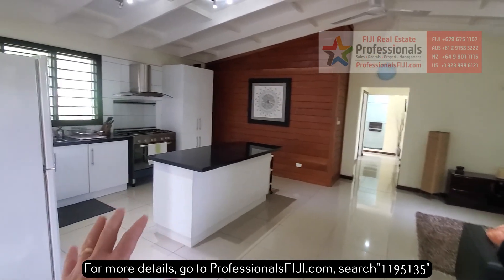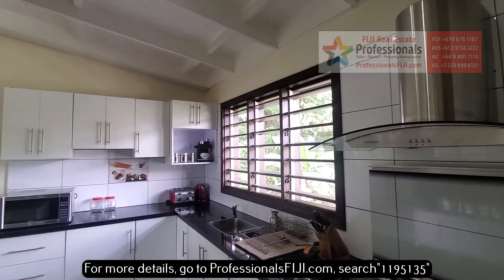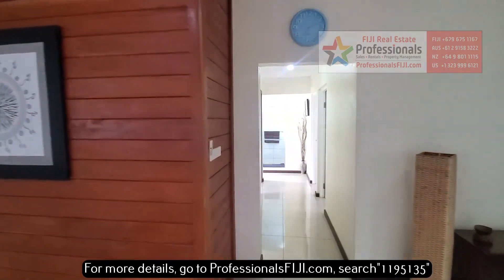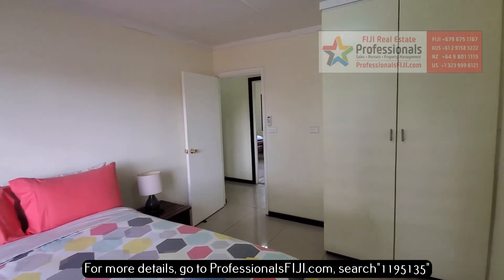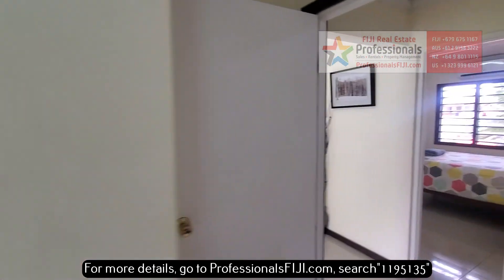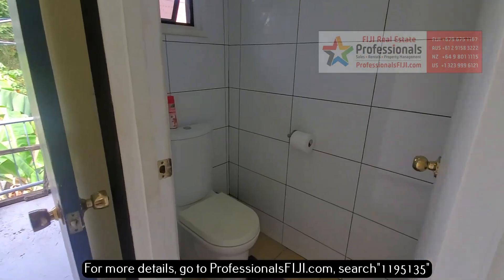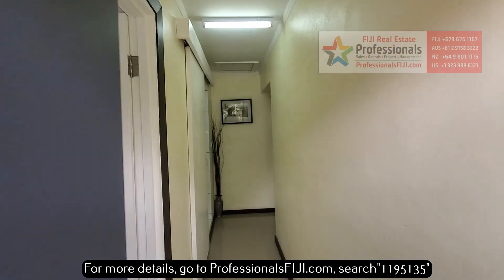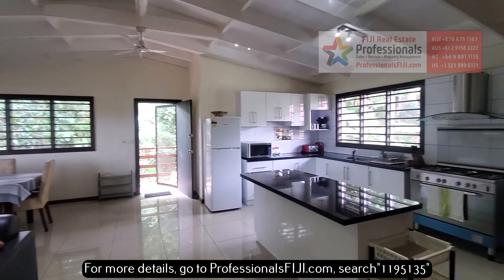RARE UPSCALE TURNKEY FURNISHED APARTMENT FOR RENT NEAR DOWNTOWN NADI !